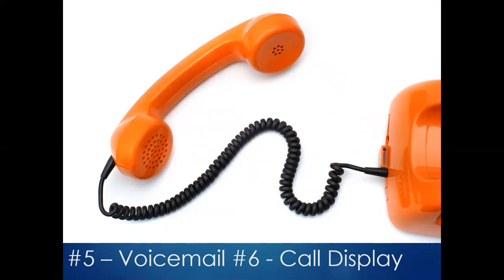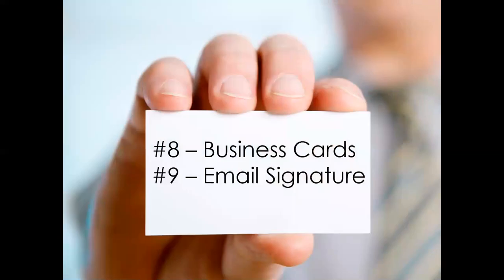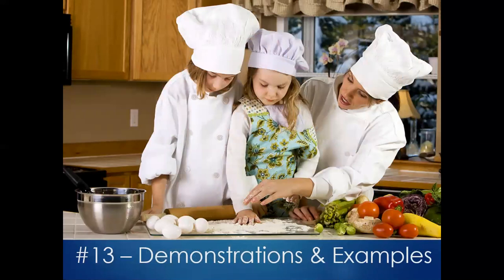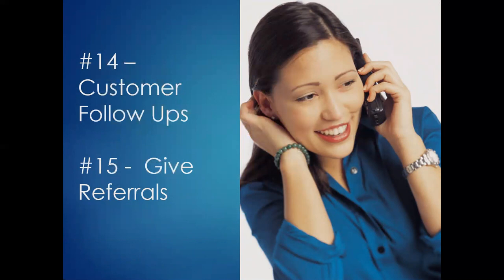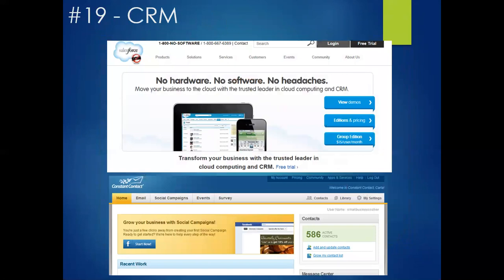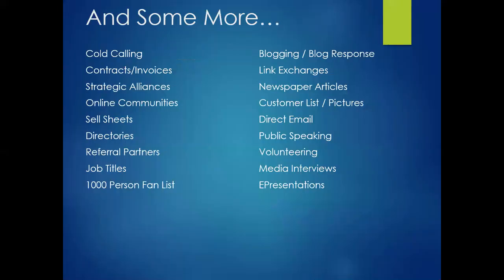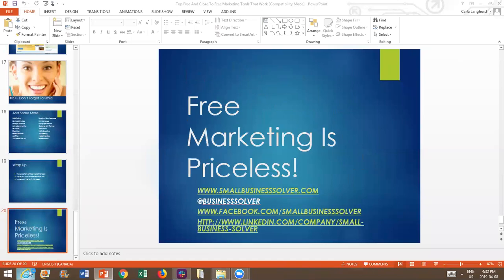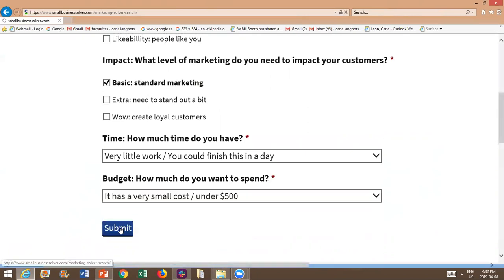20 Small Business Marketing Tools in a Flash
Learn what free & effective marketing tools are out there for you to use.